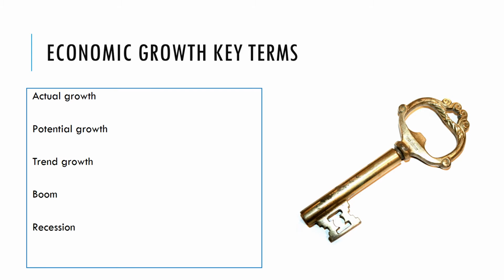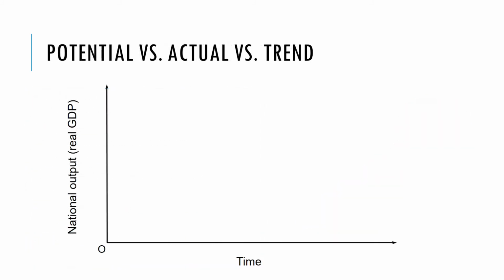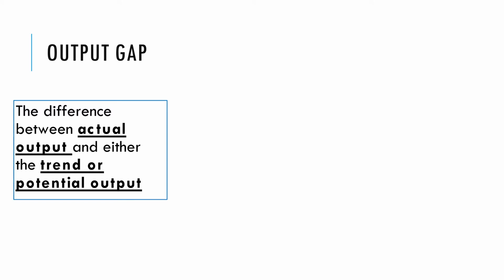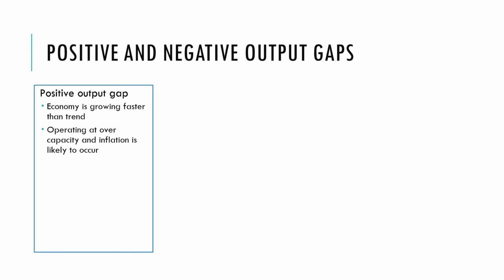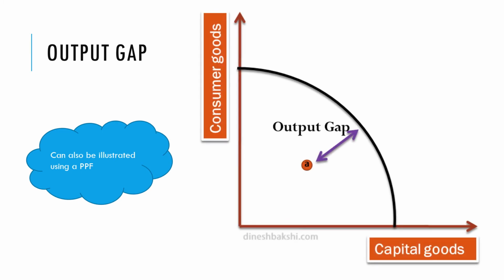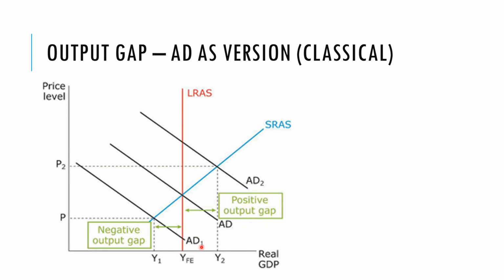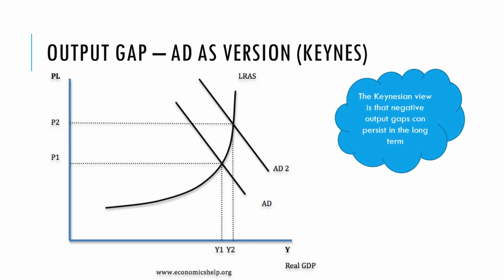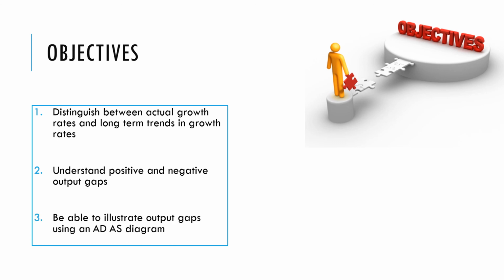19 Output gaps REC